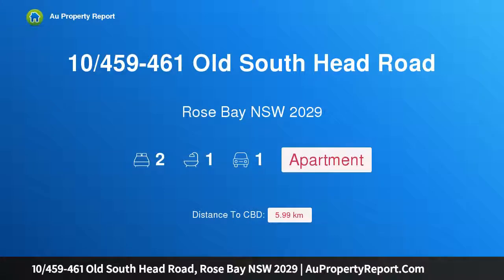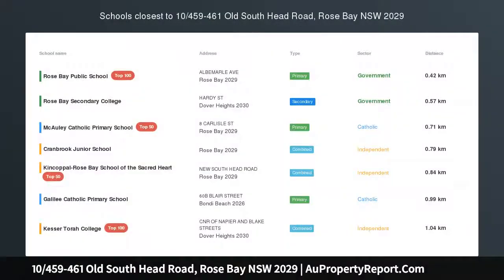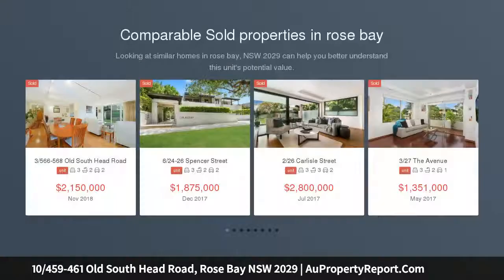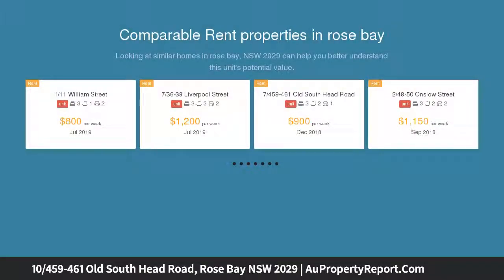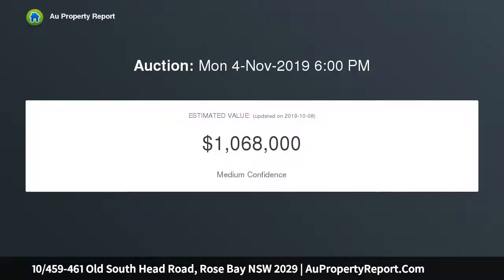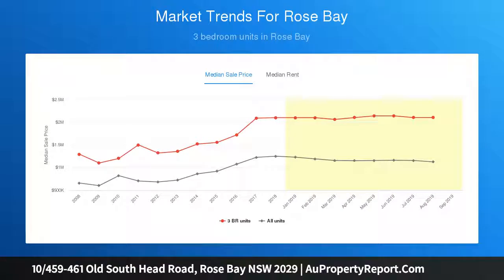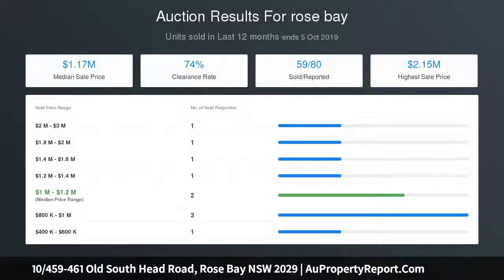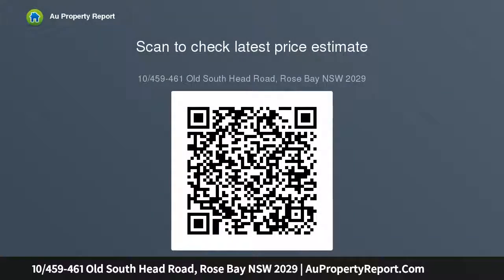10/459-461 Old South Head Road, Rose Bay NSW 2029 | AuPropertyReport.Com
10/459-461 Old South Head Road, Rose Bay NSW 2029
Property Type: apartment
Bedrooms: 2
Bathrooms: 2
Car Space: 1
LIGHT, SPACE &amp; CONVENIENCE